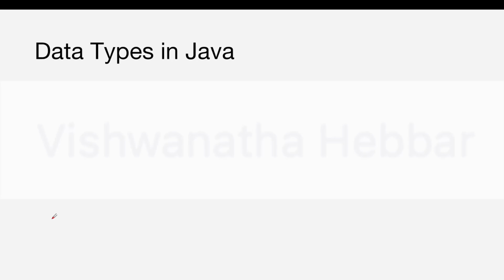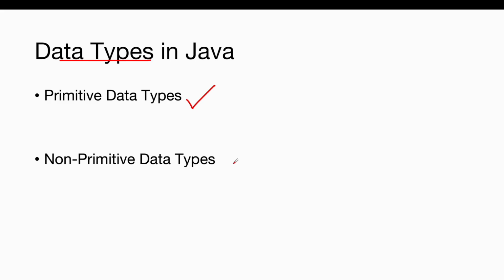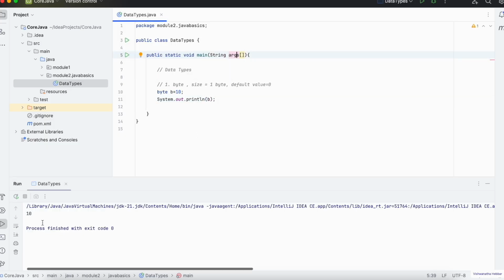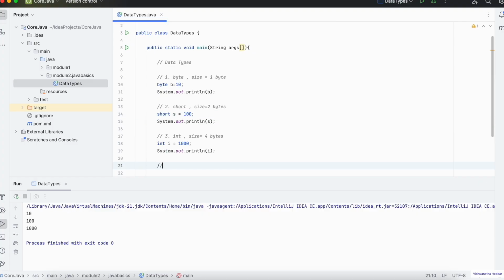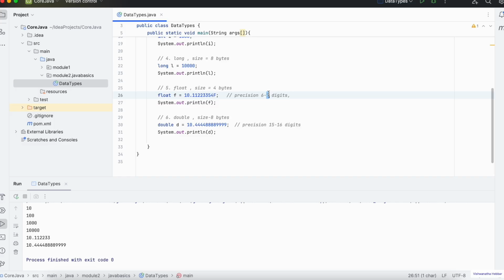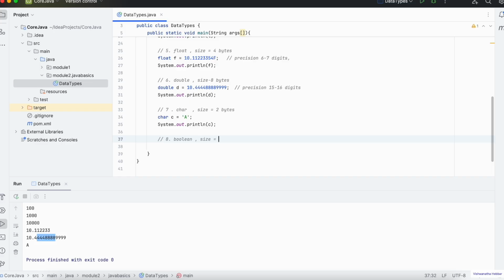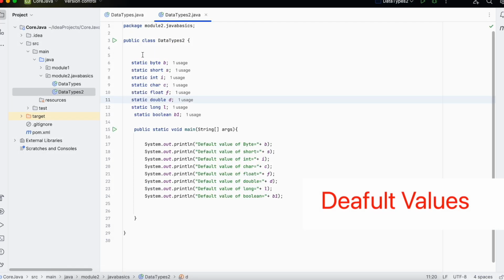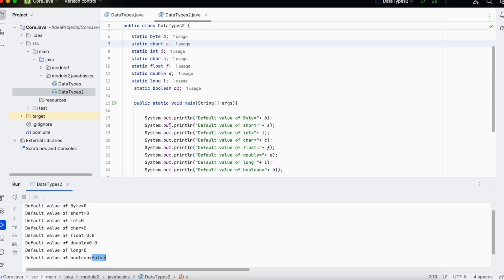Data Types in Java | Java Tutorials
M2J001 Data Types in Java

Performance Testing using Meter course - Basic to Advanced